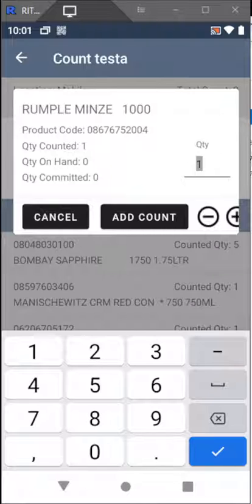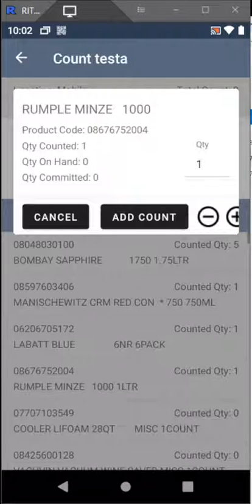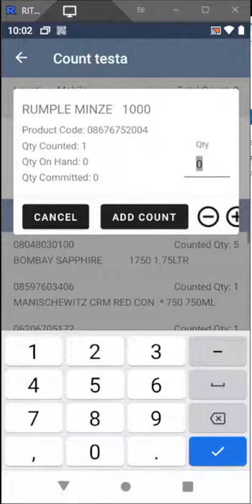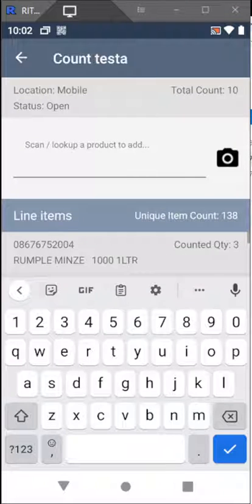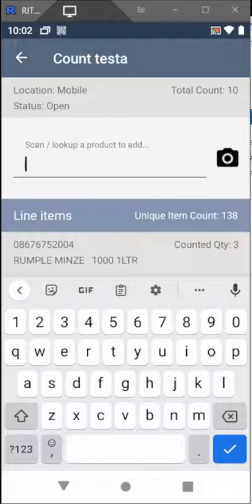Cloud Retailer Hand Held Training: Inventory Counting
How to use the Cloud Retailer Hand Held for inventory counting. More information on inventory counting with the Cloud Retailer POS software for beer, wine and liquor stores can be found